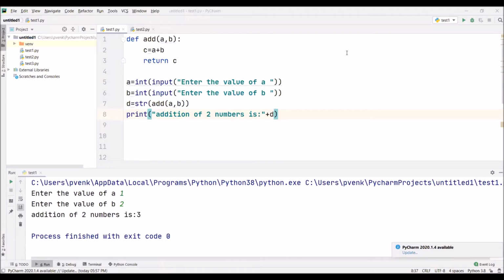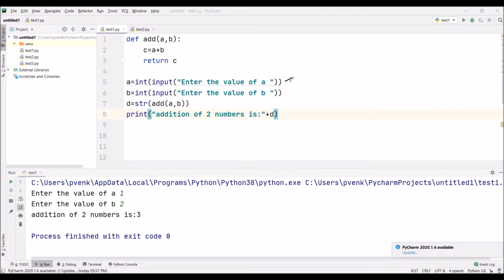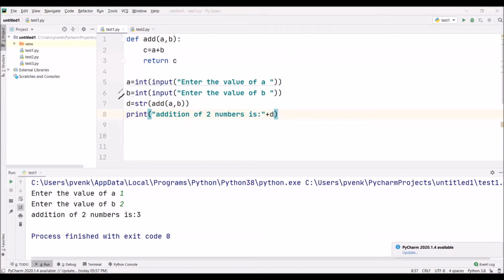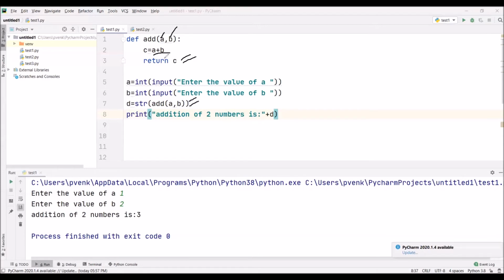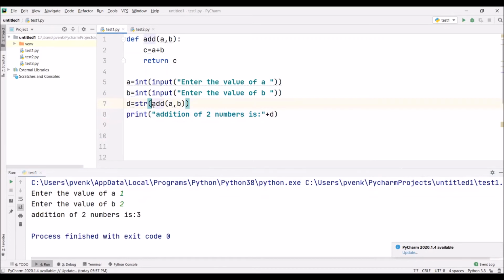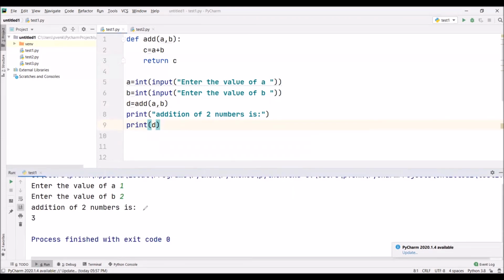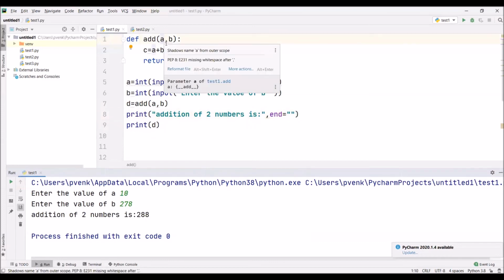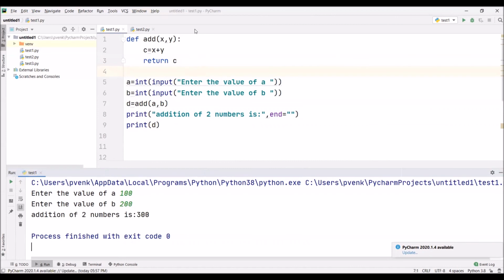48-Passing arguments to the function in Python